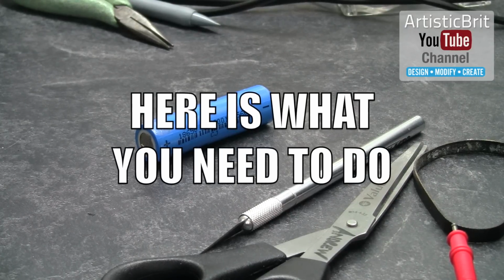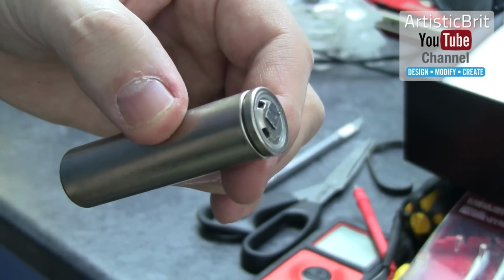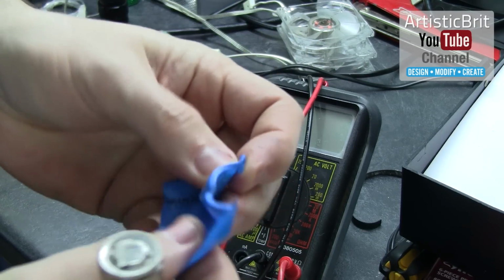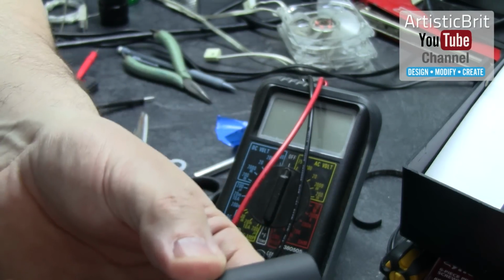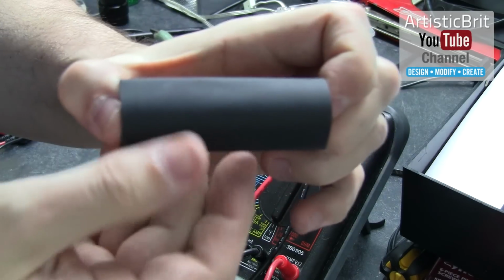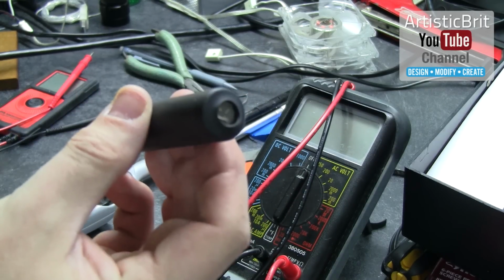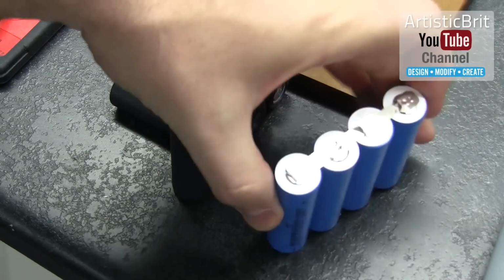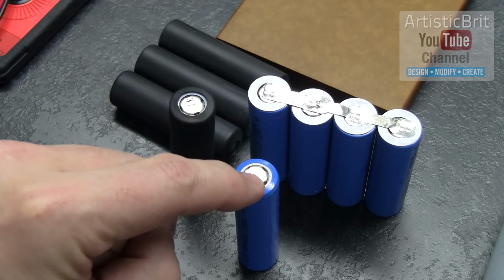Electric Danger of Lithium Ion 18650 - Battery Fires Exposed - Possible DIY Solution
The danger of Lithium Ion 18650 Batteries and possible Battery Fires Exposed and How to Make Them Safer with a DIY Solution that will work for MOST situations. I was taking batteries out of laptop battery packs and I was getting flashes of shorts when I did not expect them. It turns out the positive and negative parts of the battery are less than 1/8" apart from each other with only a very thin piece of mylar covering them for insulation.

I know many use these batteries for powering e-bikes, in fact I am planning on doing the same. But when i discovered just how close to danger we are to a horrific in-ride accident, I knew  I had to find a better method for mounting and protecting them.